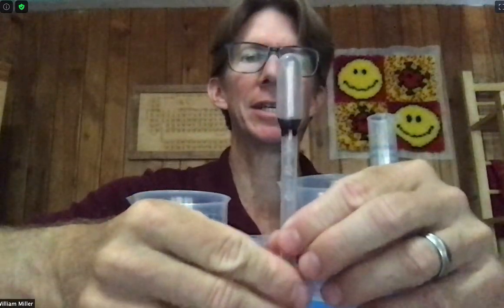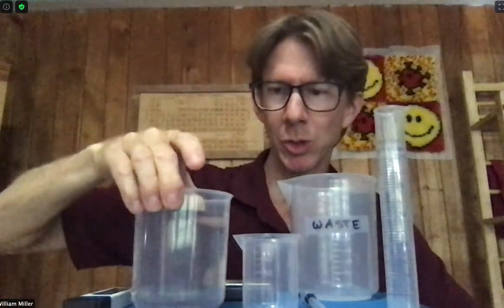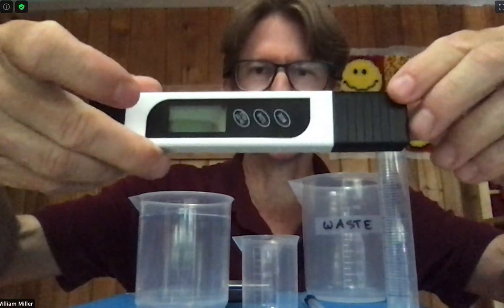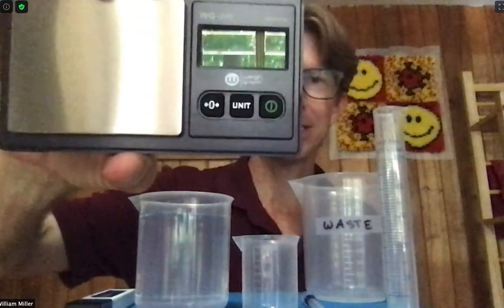Experiment 2 - Calibration - Materials